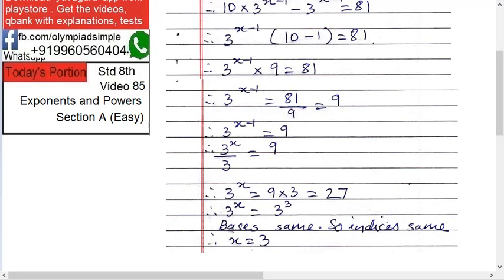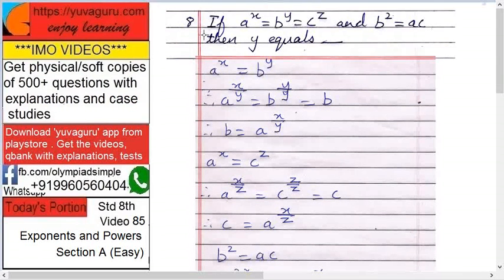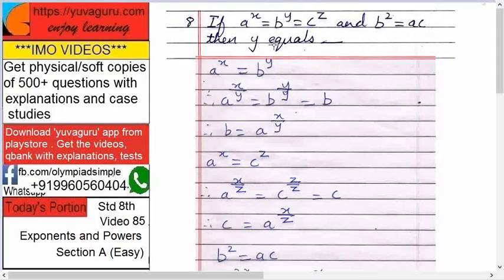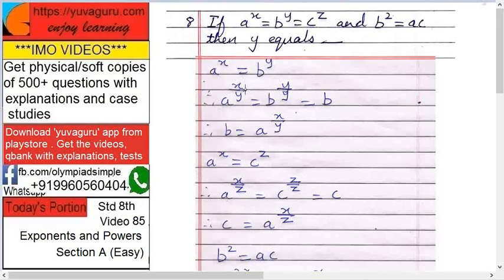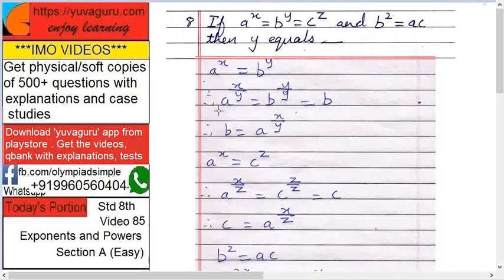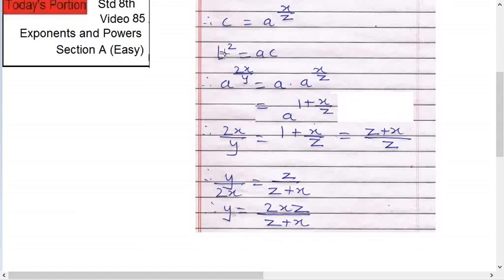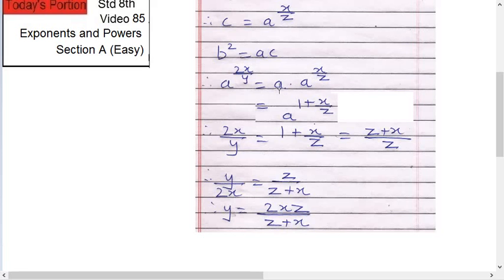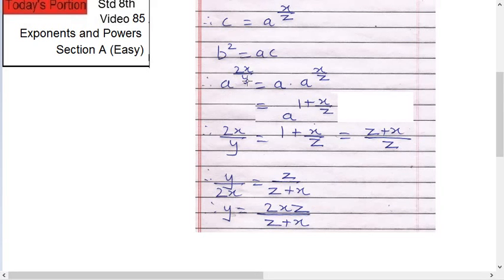85 IMO Int Maths Olympiad Video Std8 Exponents and Powers free Video2 by Vishal Mantri